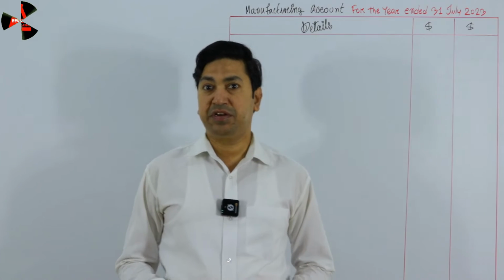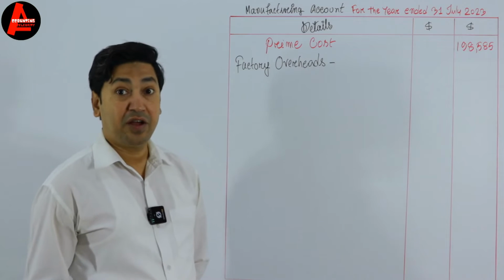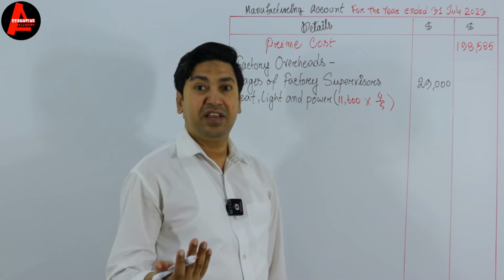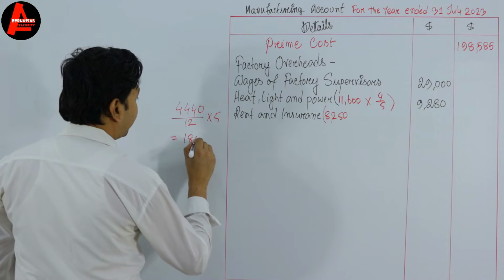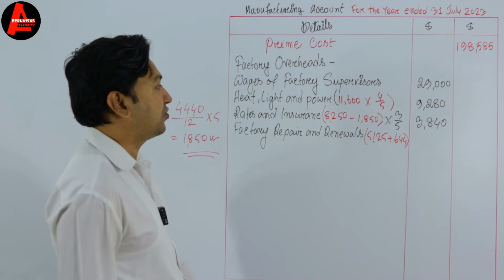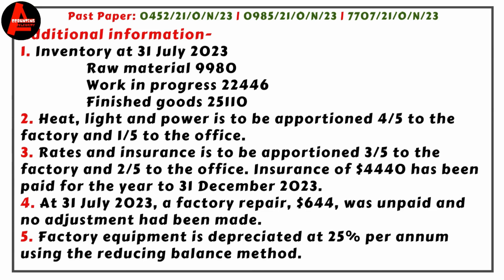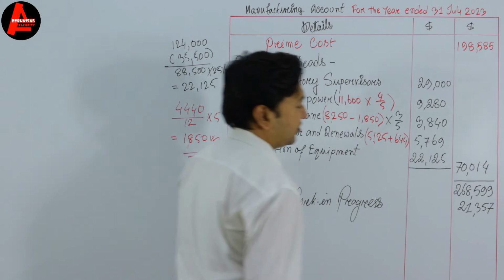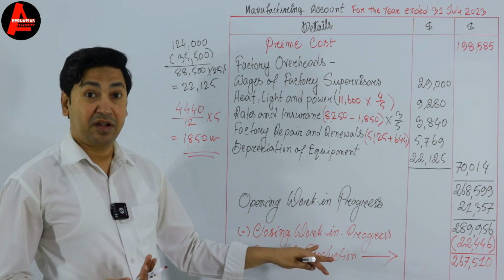Manufacturing Account-Factory Overheads, Cost of Production and Prime Cost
In this lesson, I'll teach you basic concept of manufacturing account. Also, I will show you how to prepare manufacturing account where we calculate prime cost and cost of production.

This free video lesson is for the students of Class 11, Class 12, B.COM, BBA, Cambridge IGCSE, GCSE, O Level, As Level, A Level, IB, CBSE, GCE, Ed-excel Accounting Syllabuses, and any other accounting courses.

►SOCIALS:
TIMESTAMPS--
00:00 | Intro
00:51 | Question description
02:01 | Wages
02:45 | Heat and light
04:10 | Rates and Insurance
06:38 | Repairs
08:09 | Depreciation
11:04 | Opening Working Progress
12:07 | Closing Working Progress
13:01 | Cost Of Production